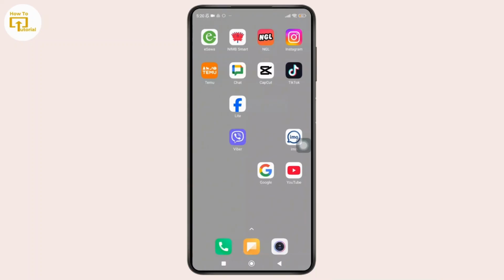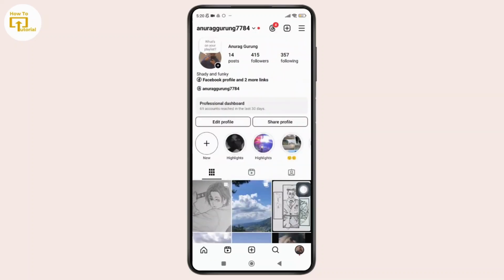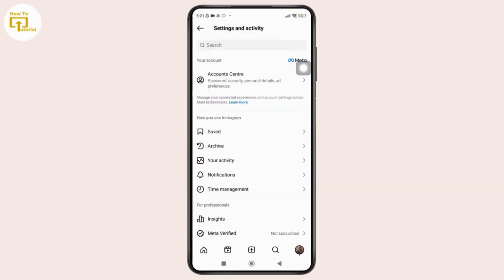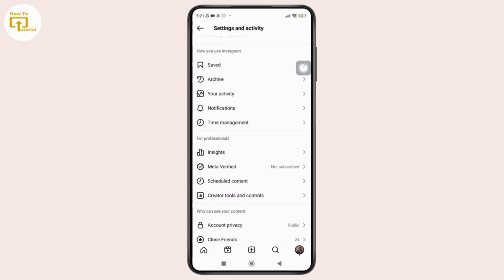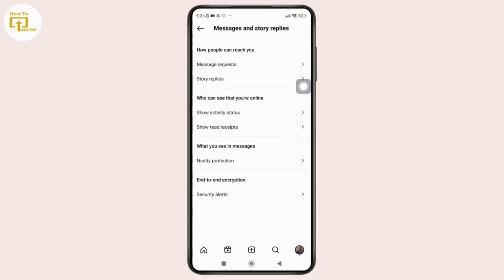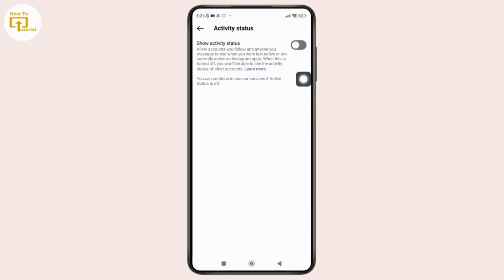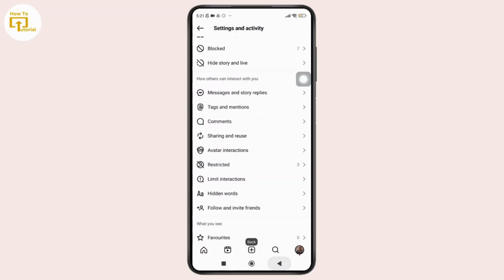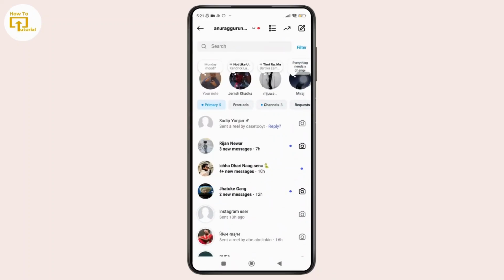How to Hide Active Now Activity Status on Instagram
How to Hide Active Now Activity Status on Instagram @LoginHelps
Learn how to hide your "Active Now" status on Instagram and keep your online activity private. In this quick tutorial, we’ll guide you through the steps to disable your activity status on Instagram, so others won’t see when you are online. This is an easy and effective way to protect your privacy while using the Instagram app.

Chapters:
00:00:00 - Introduction
Learn how to hide your Active Now status on Instagram to protect your privacy.

00:00:10 - Open Instagram App
Launch the Instagram app and get started on adjusting your activity status.

00:00:15 - Access Profile
Tap on your profile icon in the bottom right corner of the screen.

00:00:20 - Open Settings
Tap on the three-dash icon in the top right to access Settings.

00:00:25 - Go to Messages and Story Replies
Scroll down and select the "Messages and Story Replies" option.

00:00:30 - Find Show Activity Status
Look for the "Show Activity Status" setting.

00:00:35 - Disable Activity Status
Toggle off the "Show Activity Status" option to hide your online status.

00:00:40 - Confirmation
Now your Active Now status is hidden. Keep in mind, you won’t see others' status either.

00:00:45 - Conclusion
That’s it! You’ve successfully hidden your Active Now status.